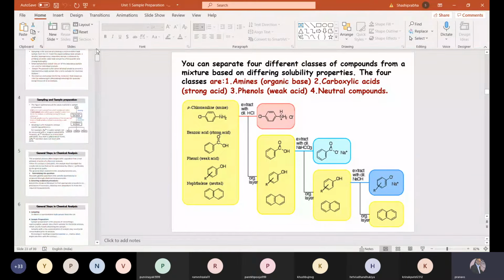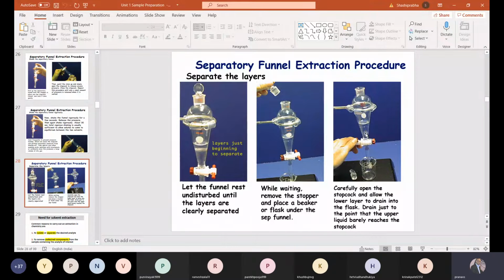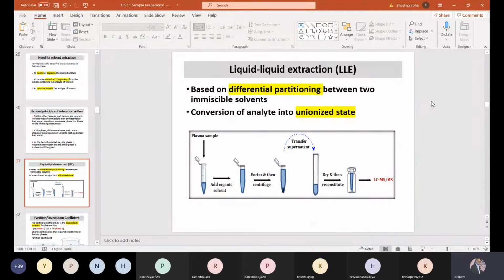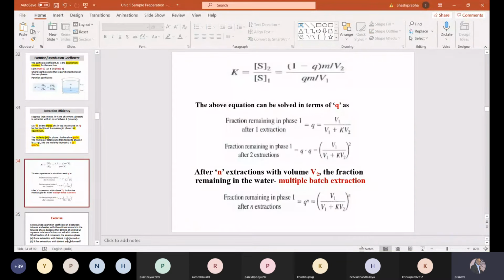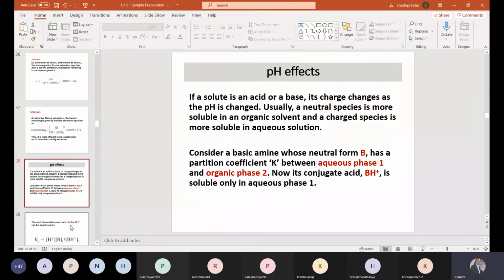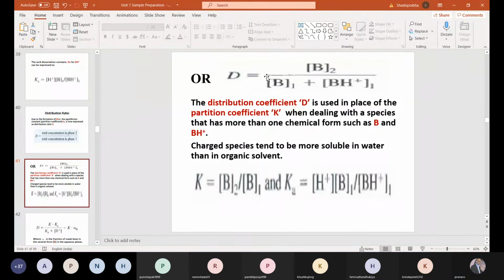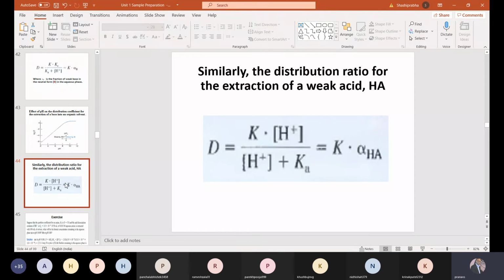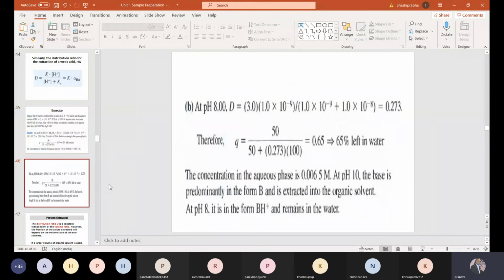410 Extraction (pranavs)(2)